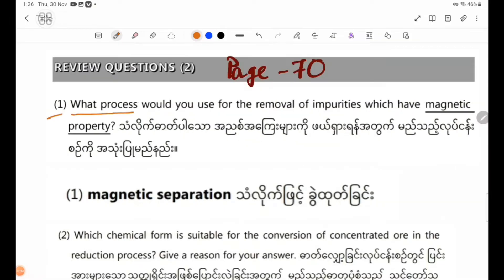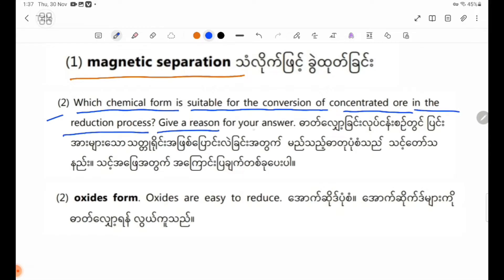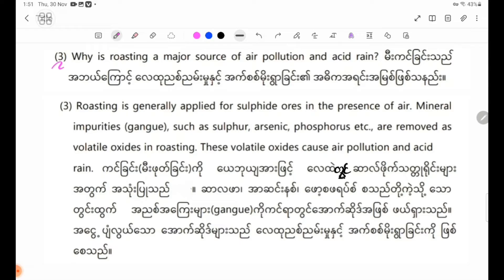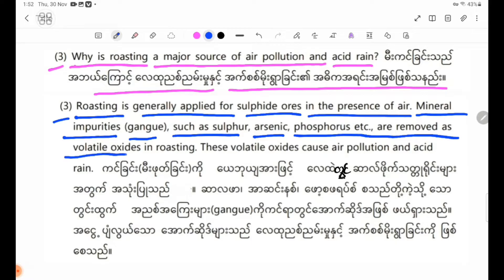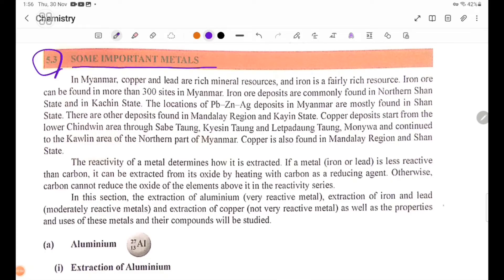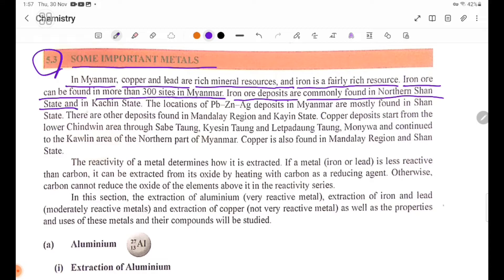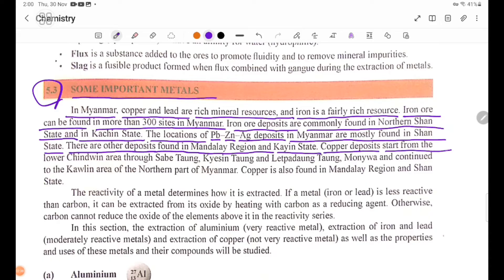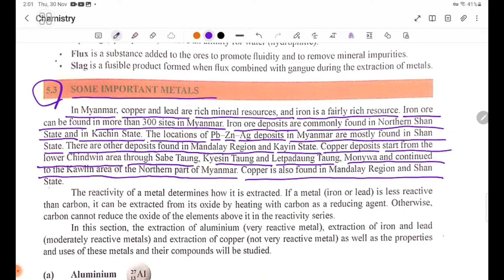Chemistry Grade 11 New Course Chapter 5 Review Questions page 70